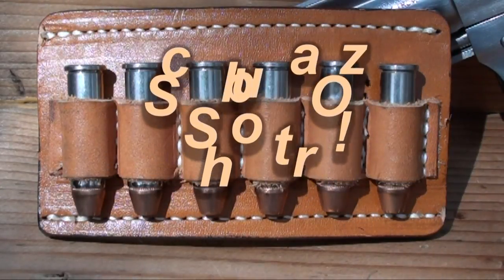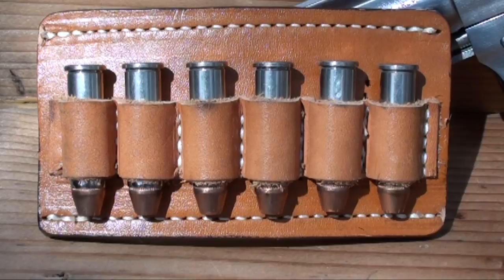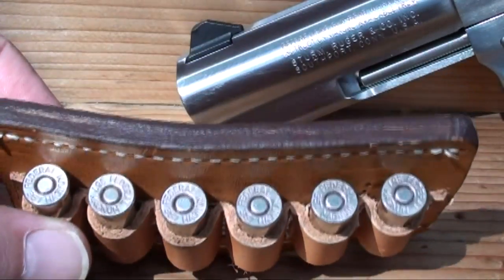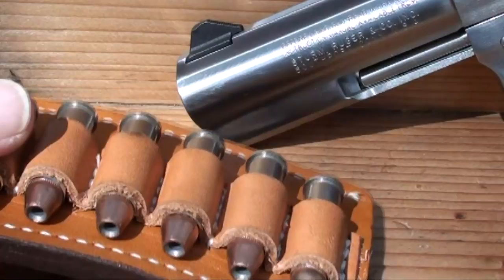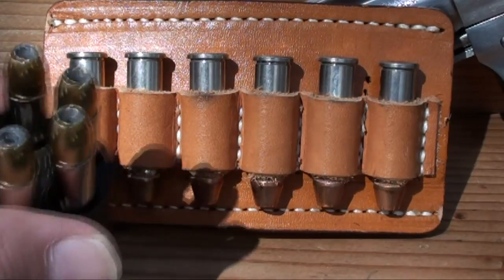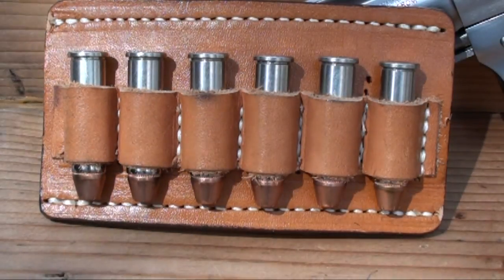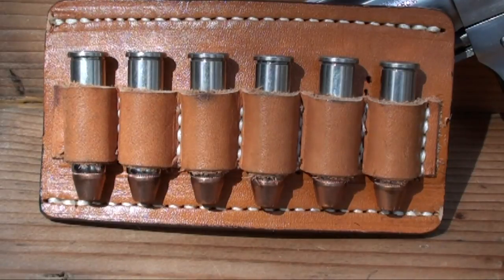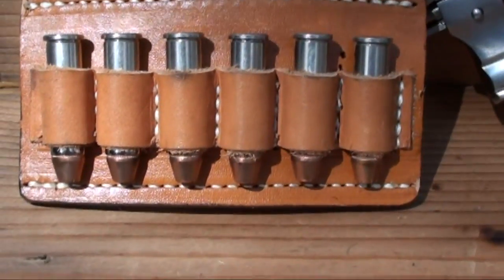ScubaOz Short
Just showing the ammo belt for the 357 magnum rounds I carried years back. It was handmade and I bought it from a vendor at a gun show.  I had a few hundred people ask to see it again and decided to come up with a "ScubaOz Short" video series.  If you want to know something about a video, or have a lot of questions I will be making Scuba shorts, let me know if you guys like this or not